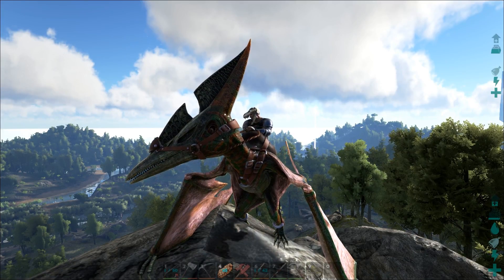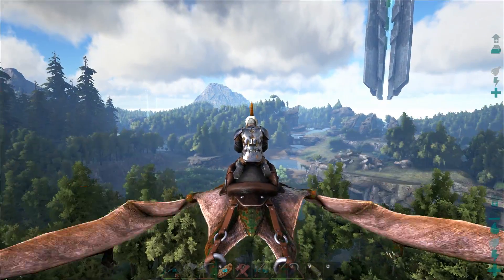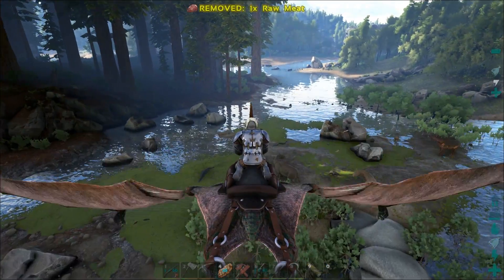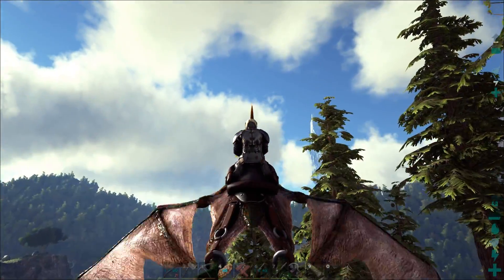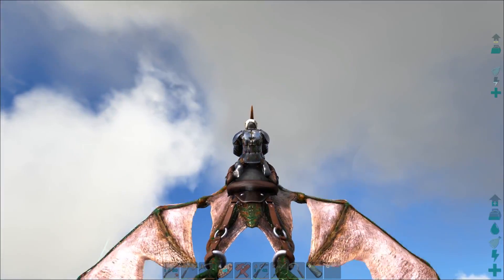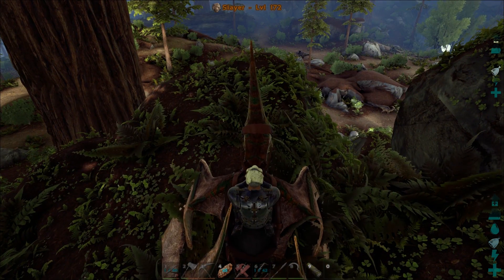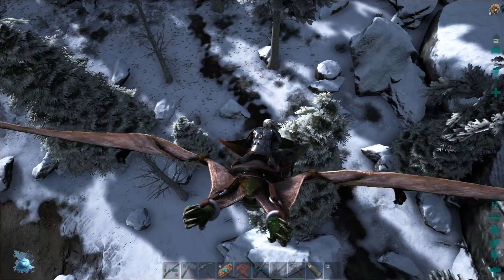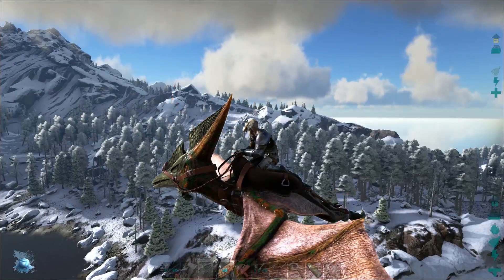ARK: Survival Evolved - Patch 243.0 - Redwood and Snow Biome Updates!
What’s up guys Twitchy here hanging out playing some ARK: Survival Evolved!!  Last night patch 243.0 released and I am very excited to see the added Redwood Biome and the changes made in the Snow Biome area!

Have any comments, questions, concerns, or complaints? Please leave them in the comments section!